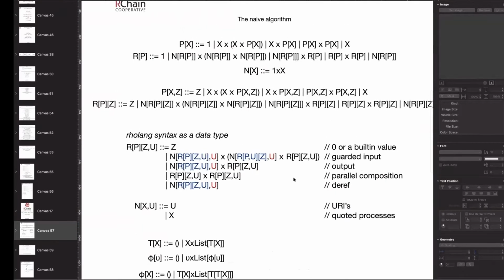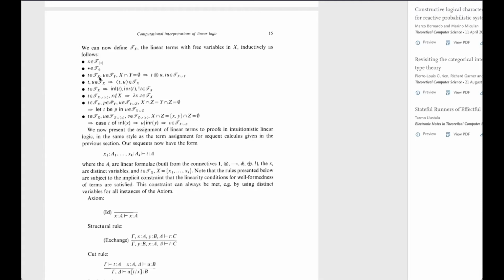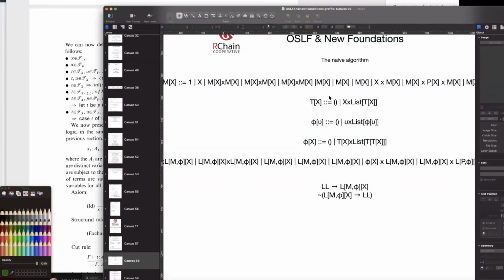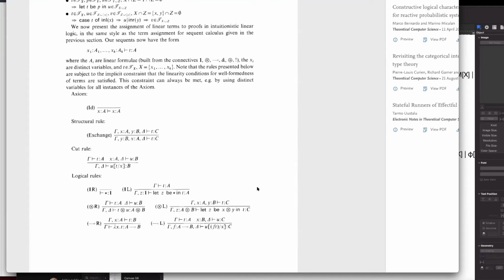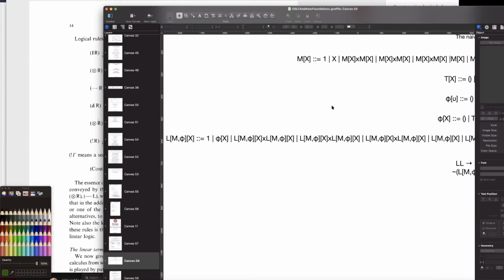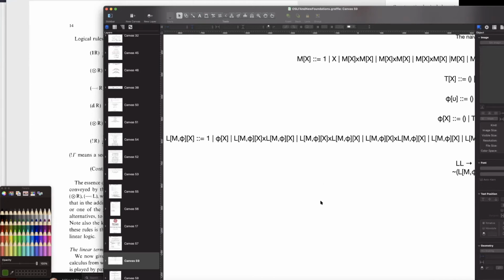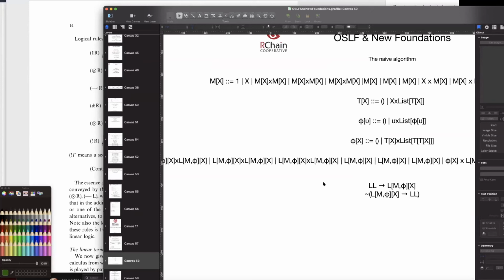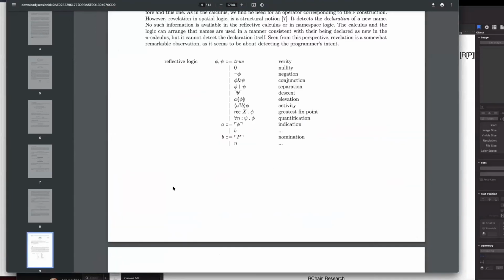CASPER STANDUP 215 Jan 17 2022 - Implementing OSLF - intuistic linear logic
Implementing OSLF - follow up from last week - intuistic linear logic